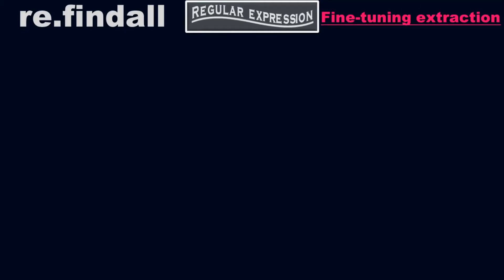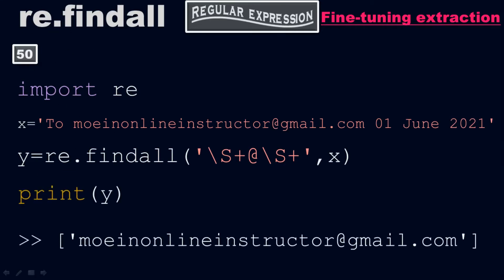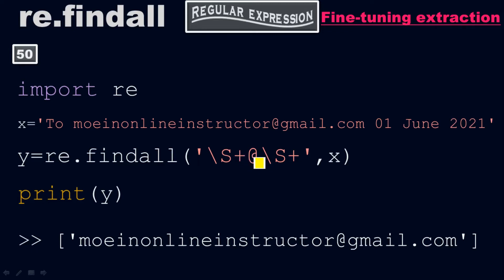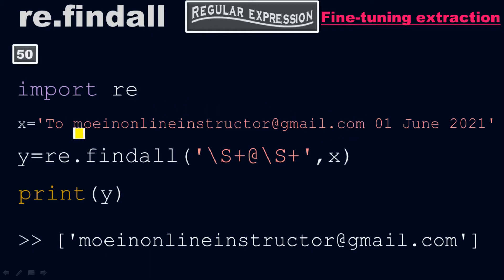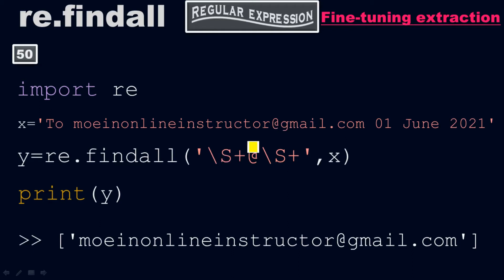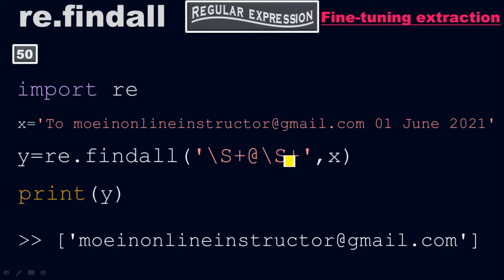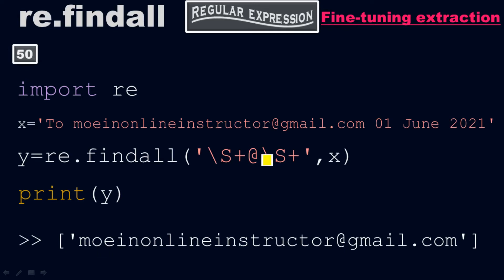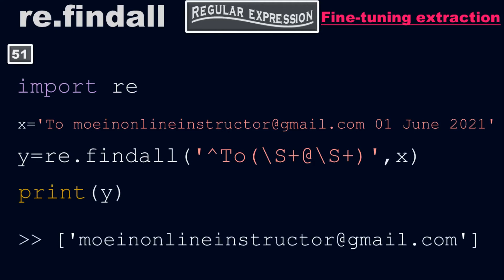Regular expression for Greedy matching - Matching & Extracting - Python by Moein